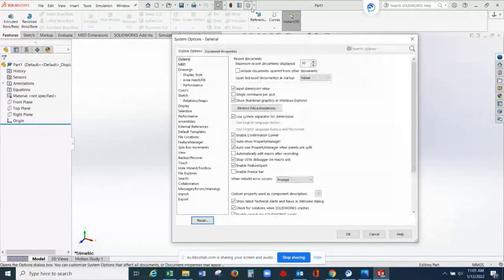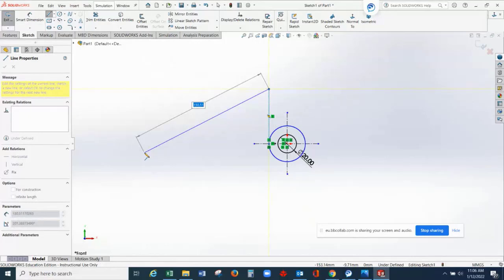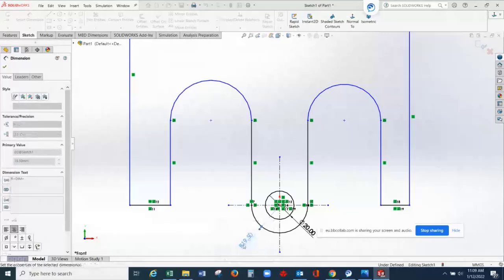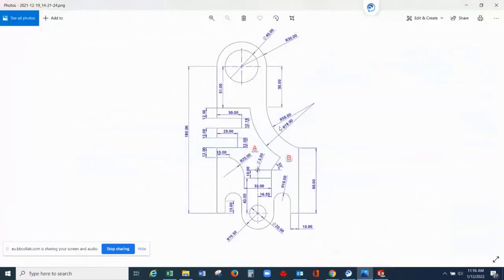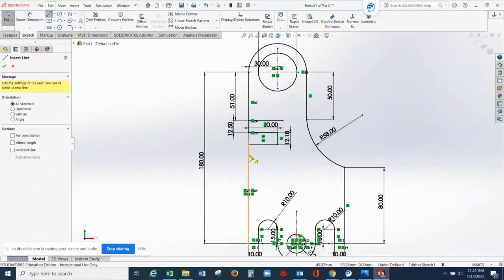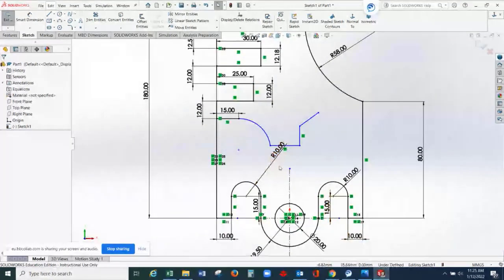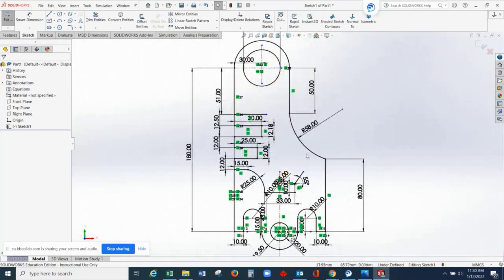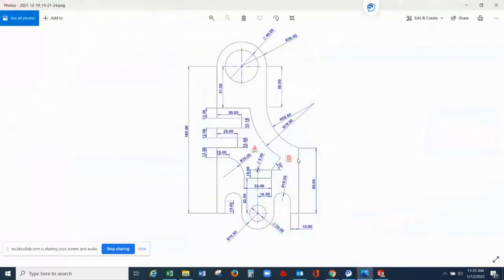Finding Surface Area of a Region in Solidworks